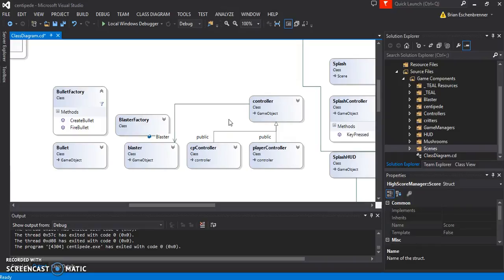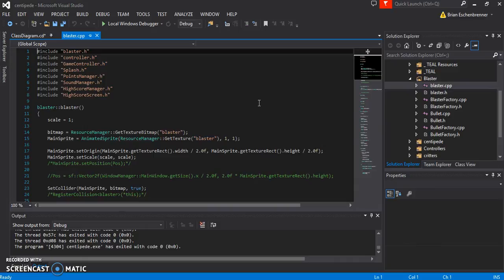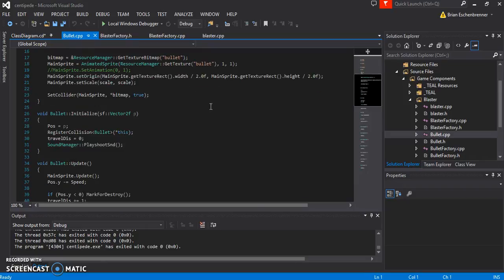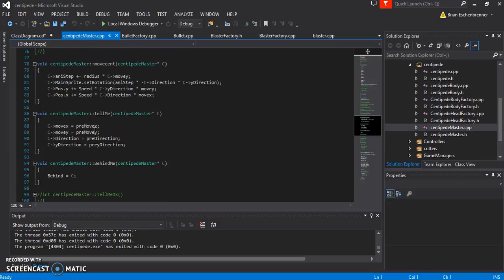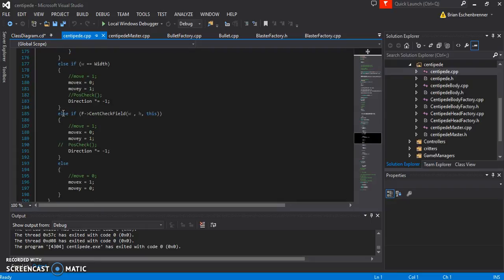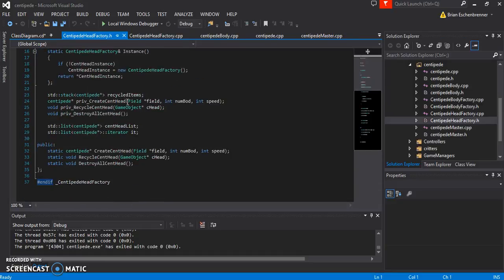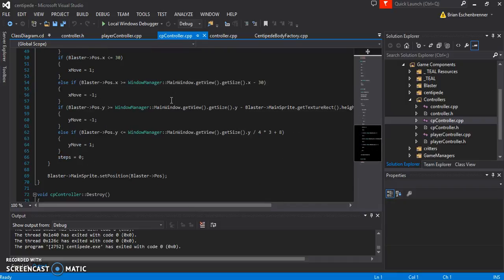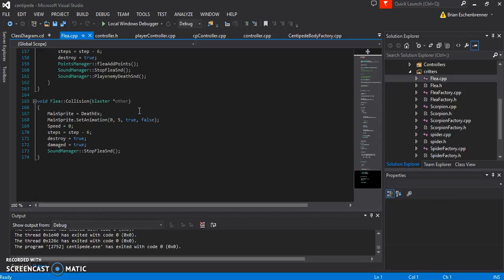Centipede Sprint 9 Video #3